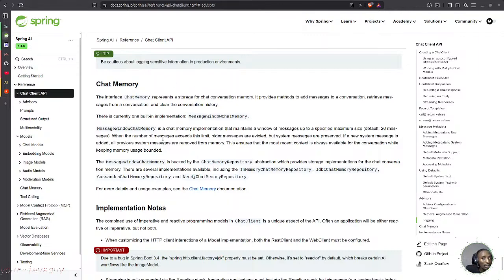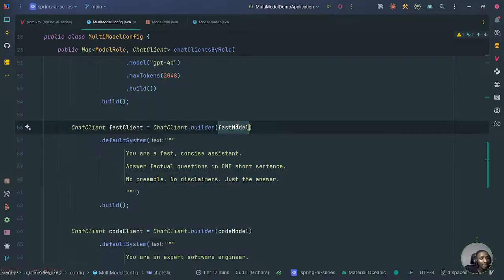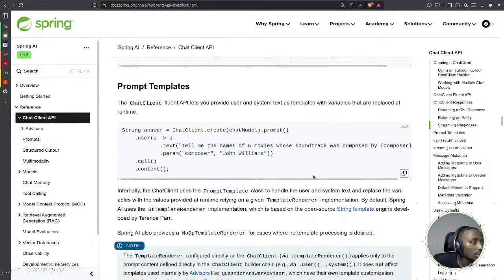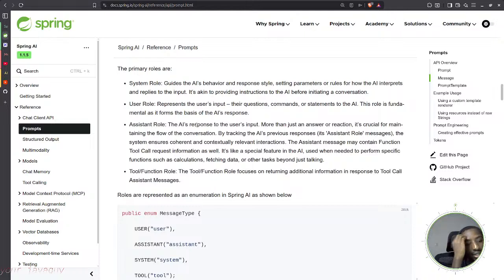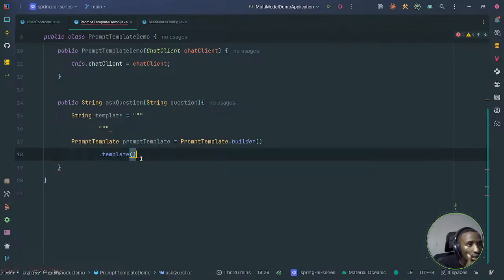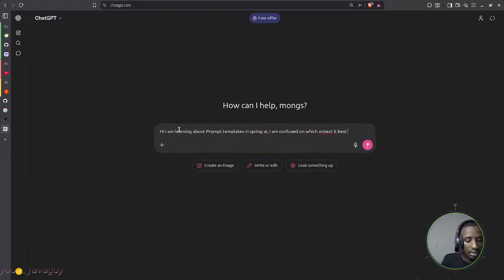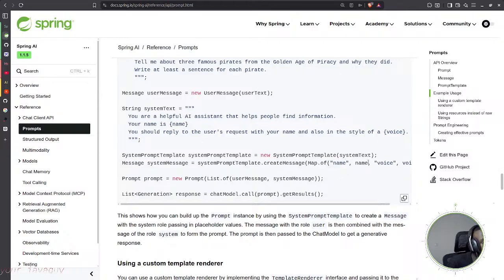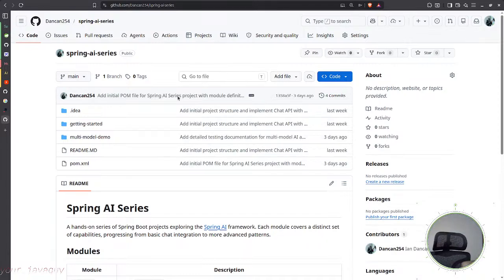Spring AI Series Ep 6 | Prompt Templates, Advisors, and Chat Memory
In this live session of the Spring AI series, I will be exploring Prompt Templates, Advisors, and Chat Memory, three powerful features that help build structured and context-aware AI applications.

This will be a hands-on session where I walk through the concepts, experiment with the features, and demonstrate how they can be used to build smarter AI-powered systems using Spring AI.

Topics to be covered:

• Understanding Prompt Templates in Spring AI
• Creating reusable prompts
• Working with Advisors to influence model behavior
• Implementing Chat Memory
• Building context-aware conversations
• Improving consistency in AI responses

This session builds on previous work with chat clients, multi-model applications, POJO responses, and streaming.

Technologies used:

Spring AI
Spring Boot
Java

This is part of an ongoing weekly Spring AI learning series where I explore the framework step by step while building practical examples.

If you're learning Spring AI or exploring AI integration in Java, feel free to join the session and follow along.